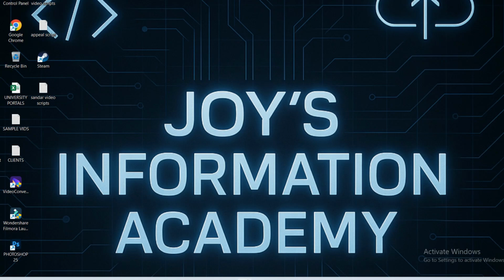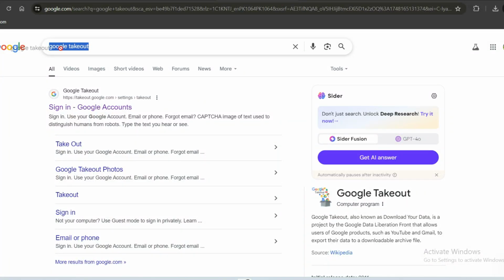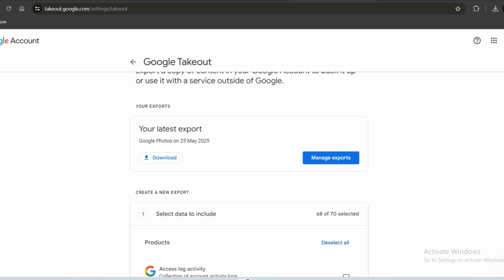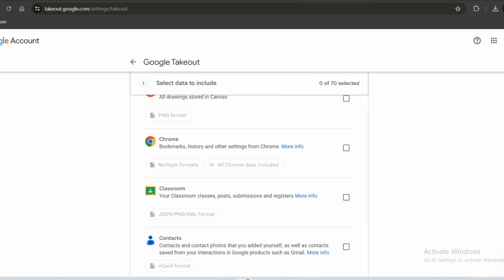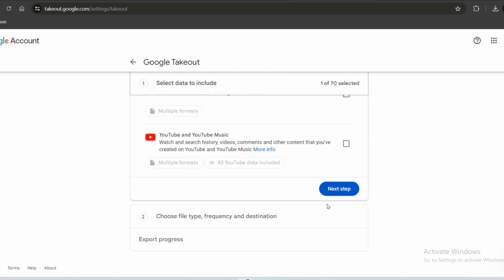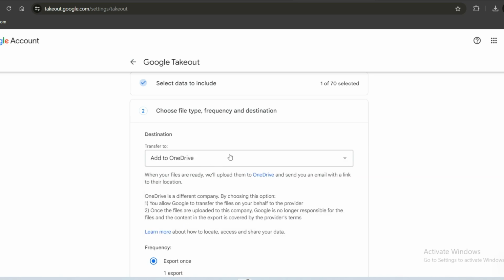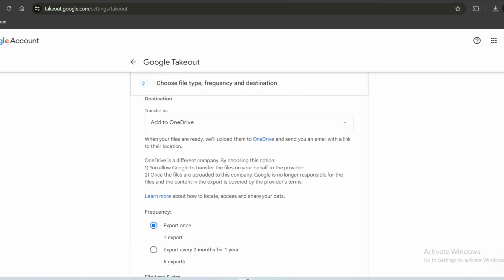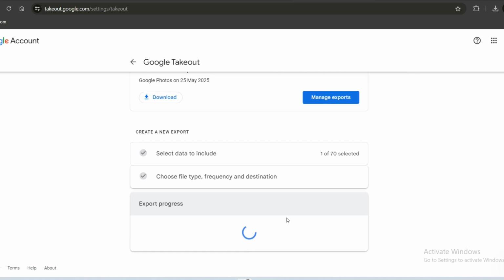How to Export Google Photos to OneDrive – Easy Step-by-Step Tutorial 2025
In this comprehensive tutorial, learn how to export your Google Photos to OneDrive effortlessly in 2025. Follow these simple steps:
1. Open Google Photos and log into your account.
2. Select the photos or albums you wish to export.
3. Click on the "Share" icon and choose "Download" to save them to your device.
4. Now, head over to OneDrive and log into your account.
5. Click on the "Upload" button and select the downloaded photos to upload them to your OneDrive.
6. Organize your photos in OneDrive for easy access.
By the end of this video, you'll have all your favorite memories safely stored in OneDrive!